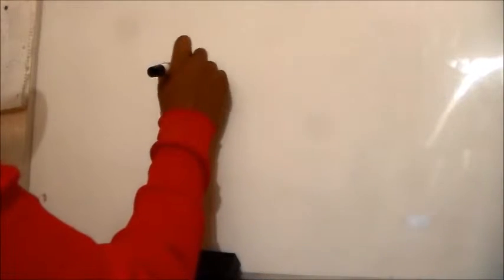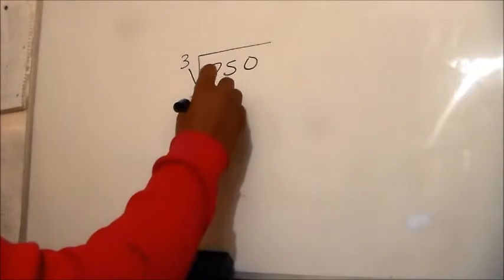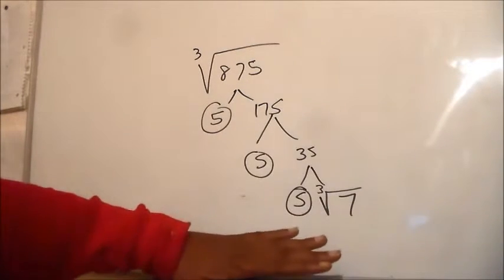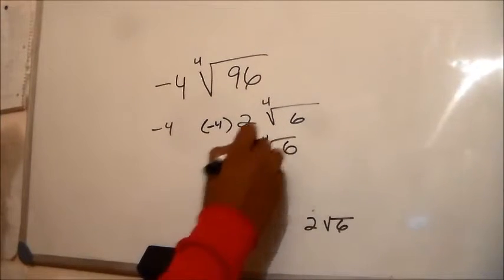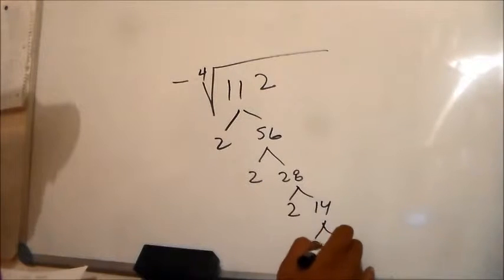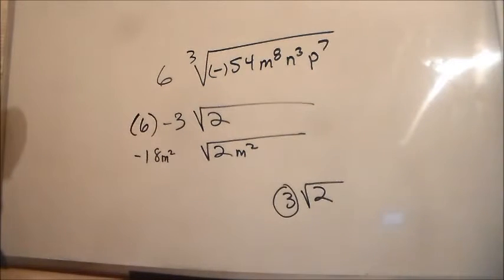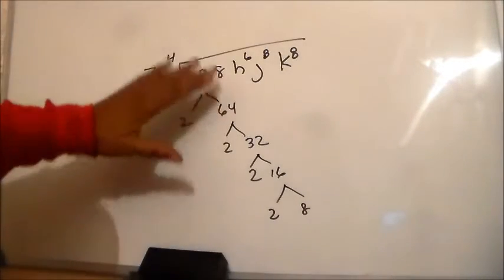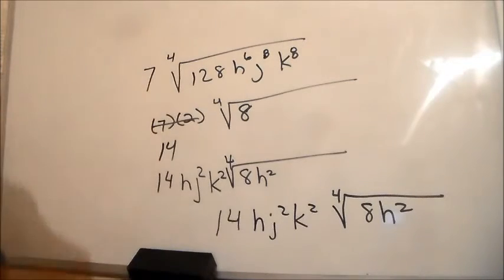Math with Kieno - Simplifying Higher degree radicals - Second Part of the radical series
Kieno Thomas demonstrates a fool-proof way to simplify radical problems no matter what the nth degree is